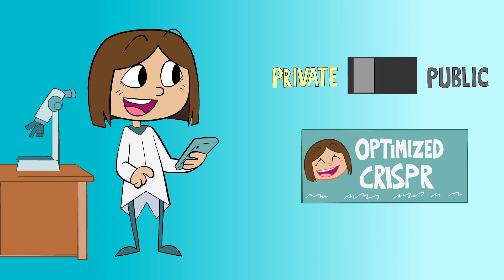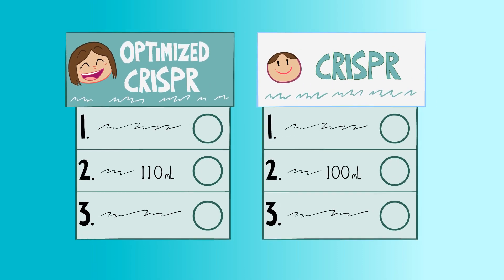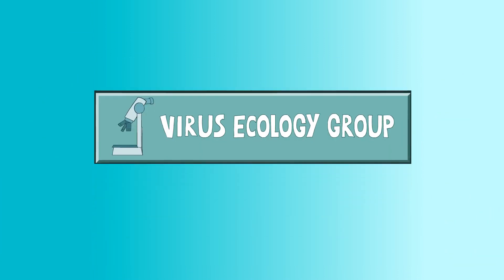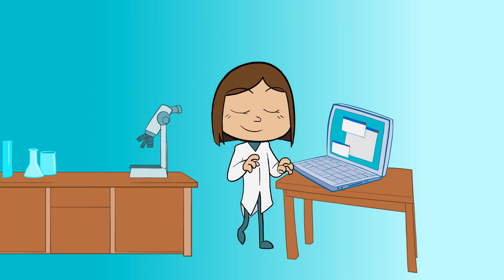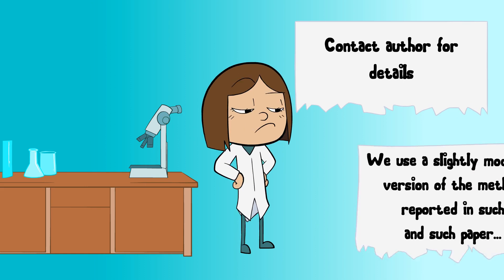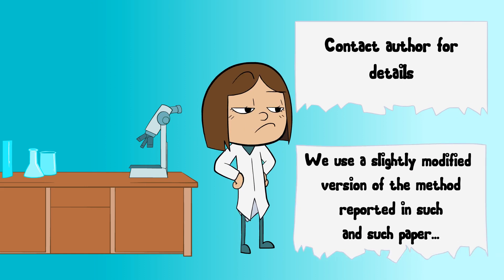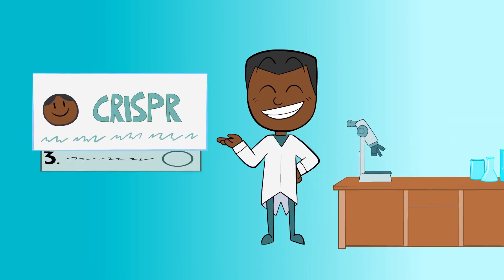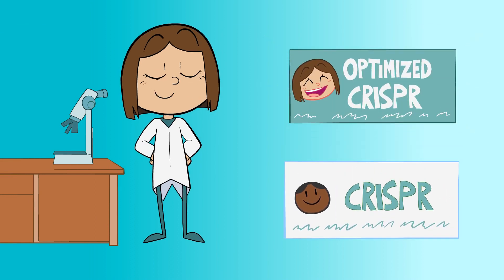Protocols.io - Share science protocol knowledge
You’ve spent all year adjusting one step of a previously published scientific technique. But because this isn’t a new method, only a correction, there’s no way of communicating it to others using the same protocol. That means you get no credit, and everyone else has to re-discover what you already know.

That's why we created protocols.io, an open access platform that lets scientists share and discover up-to-date protocol knowledge.

Step through a protocol while conducting your experiment with clearly organized instructions. Any changes you make to a protocol are recorded automatically. Develop your own variation by making a copy of any protocol, and adjusting the steps as you see fit. You can share it privately or make it public, so that other scientists can see your modified protocol alongside the original. They can comment or ask questions, notifying the author. And you can even create groups to organize protocols and collaborate with other scientists.

Protocols.io brings scientific experimentation up to speed, moving away from method sections that are full of “contact author for details” and “we use a slightly modified version of the method reported in such-and-such paper.”
Let’s change the way we communicate by sharing the full details of our protocols upon publication, and continuing to improve and optimize them long after the technique has been published.